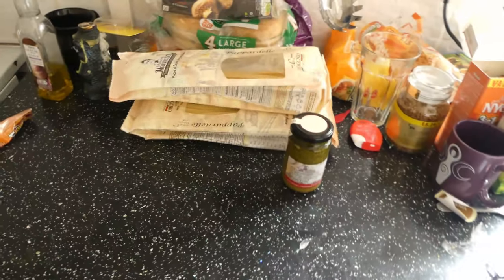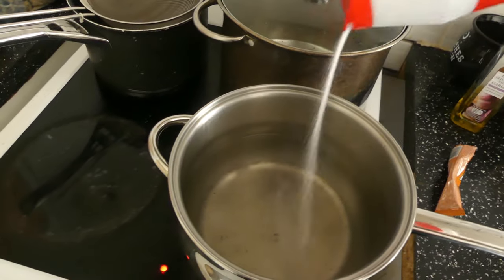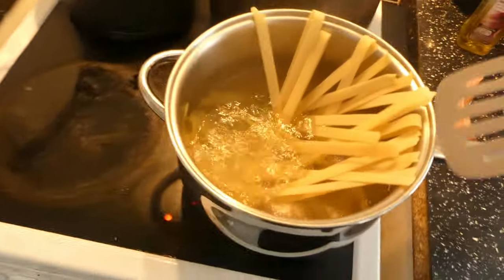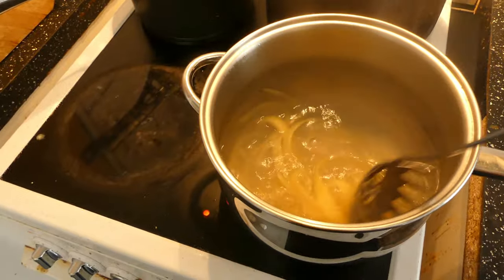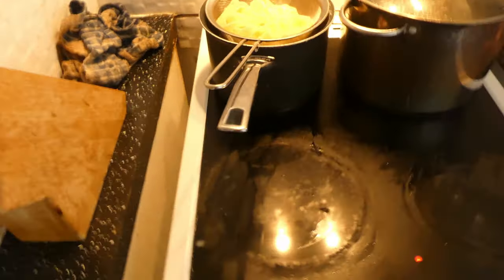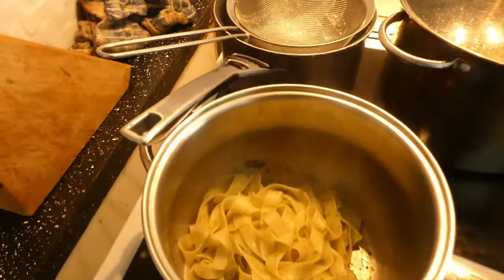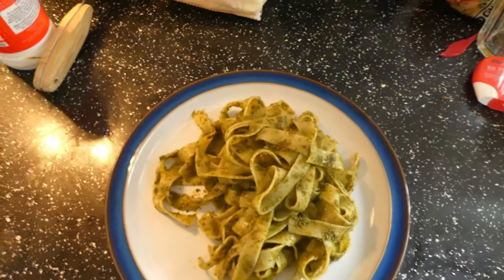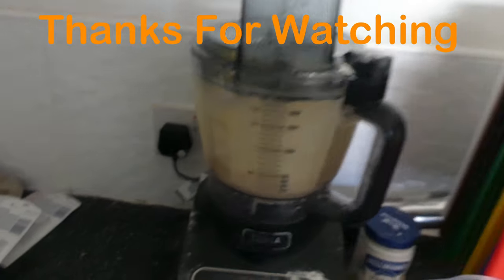British Autistic Chef Makes A Delicious Pasta Dish On A Budget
I am of am writer of Two Pints Of Lagers and A Packet of crisps, Susan Nickson's brother Tim. iamautistic and I live in the small Cheshire town of Runcorn which is in the district of Halton .

I love sharing these recipes with you and reading some of the comments I recieve below, so please do comment and share on your social media platforms.